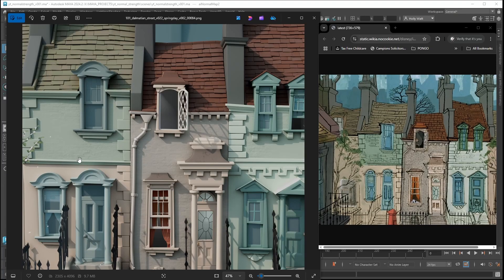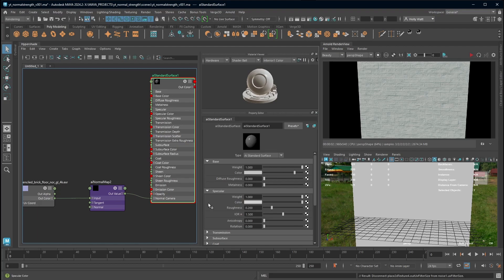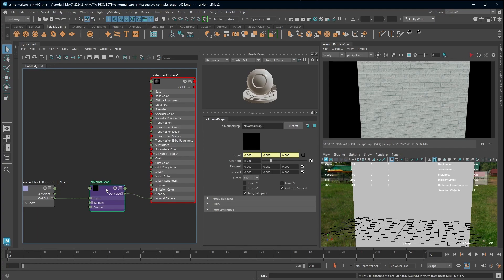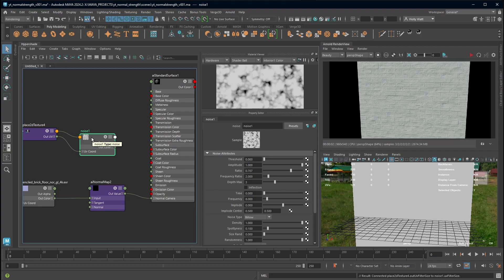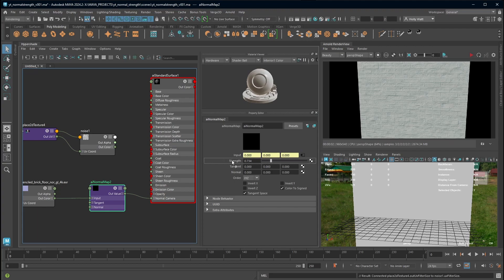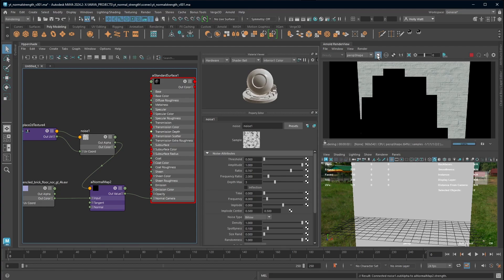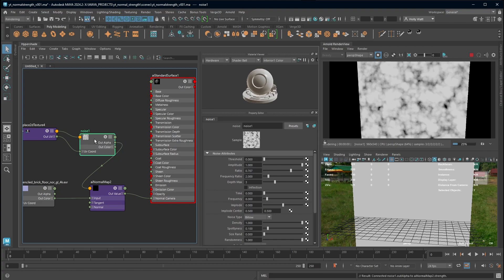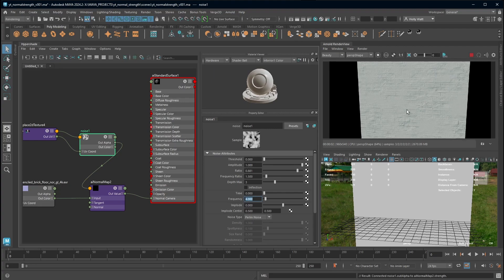How to Mask a Normal Map procedurally using Arnold for Maya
Learn how to mask a normal map using a procedural texture with Arnold in Maya. This technique is a really great way to quickly add variation to tileable textures by using procedural textures like noise to mask a normal map.

Also features a really great tip on using the isolate selection button in the Arnold Renderview.